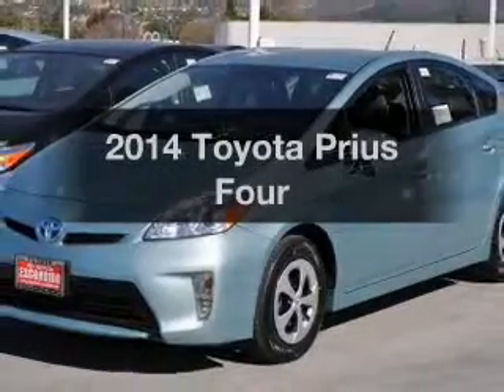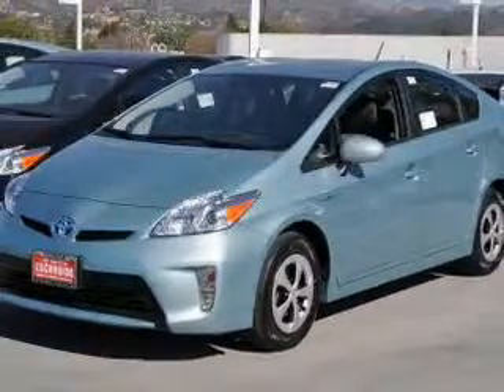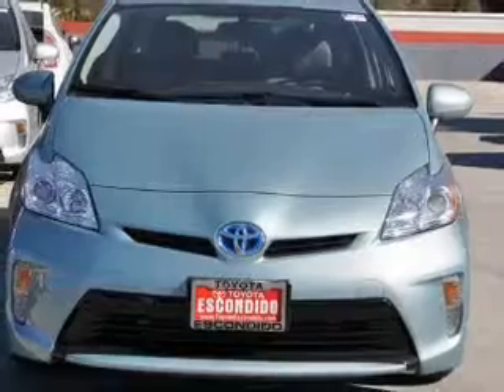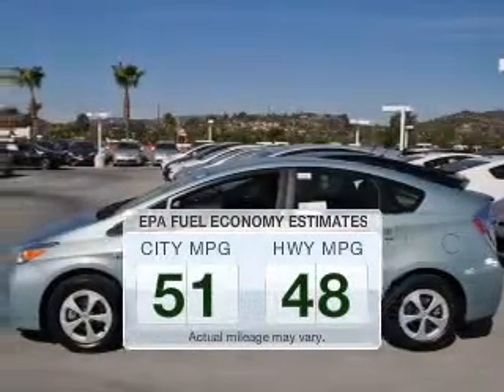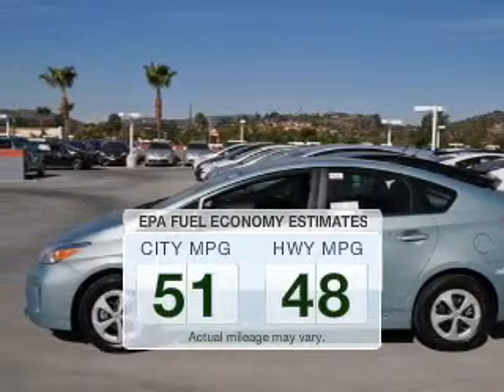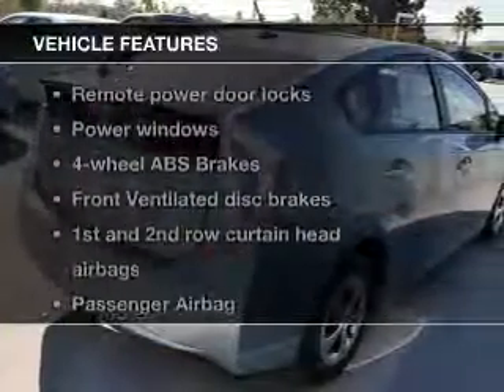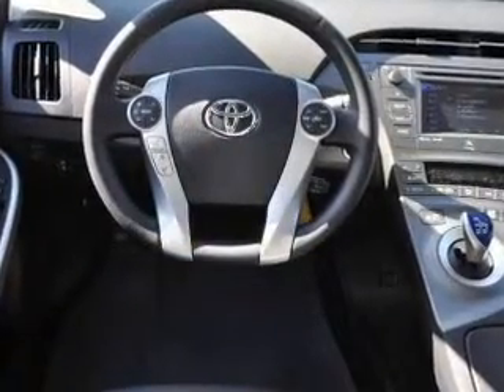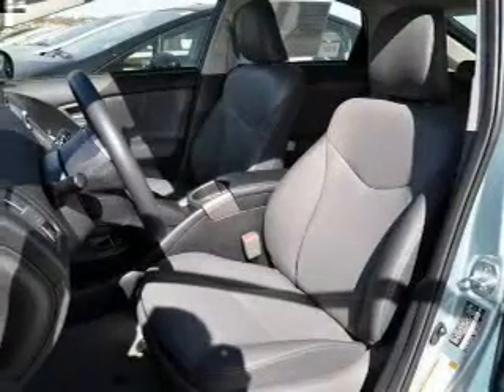2014 Toyota Prius - Escondido CA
Year: 2014
Make: Toyota
Model: Prius
Trim: Four
Engine: 1.8 liter inline 4 cylinder 16 valve MPFI DOHC Hybrid
Transmission: Automatic CVT
Color: Sea Glass Pearl
Mileage: 2
Address:
231 E Lincoln Pkwy